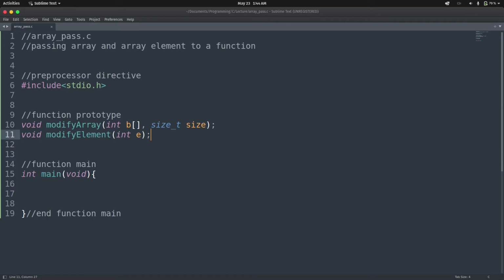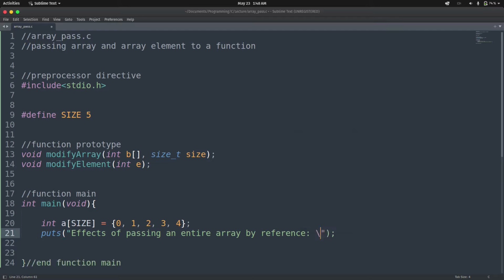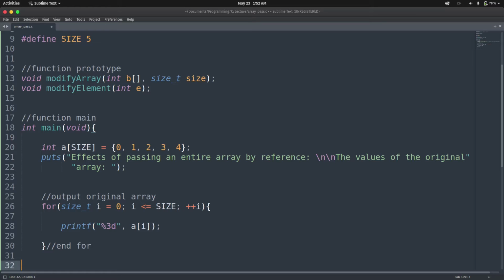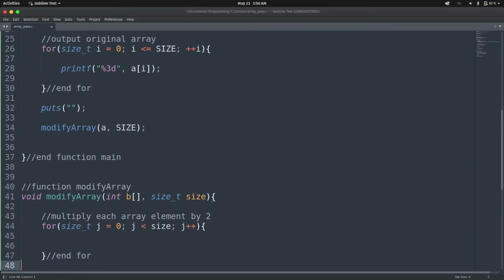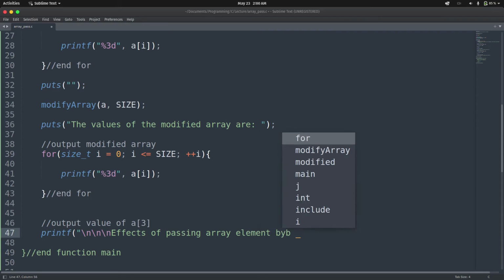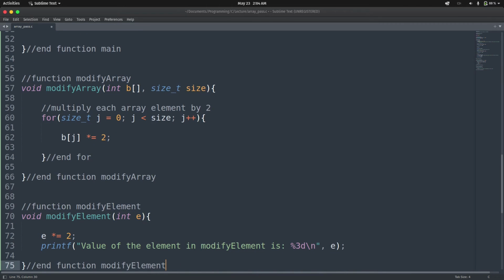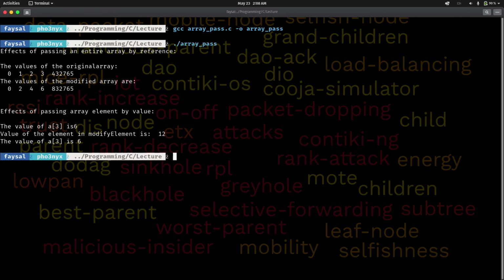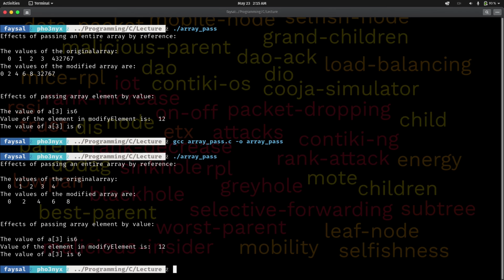#36 - Passing an Array and Array Element to a function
Passing an Array and Array Element to a function